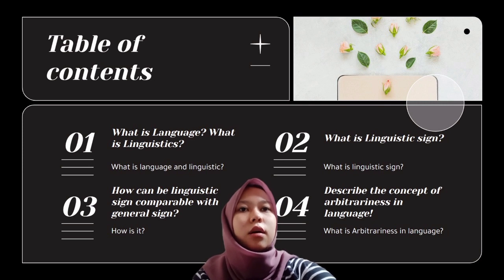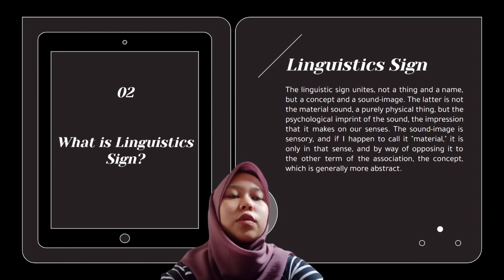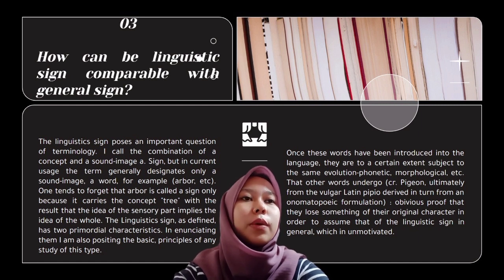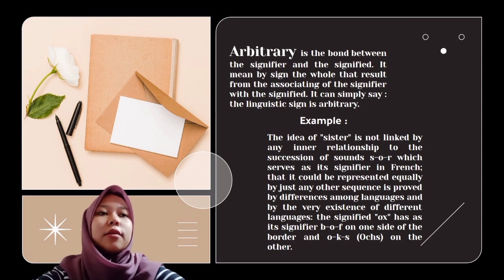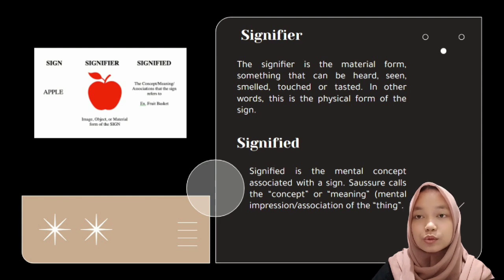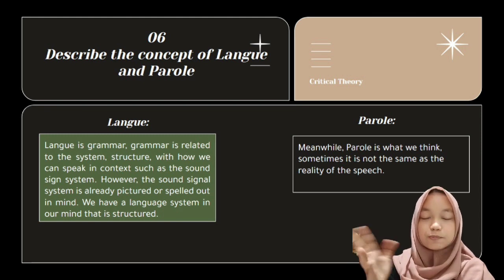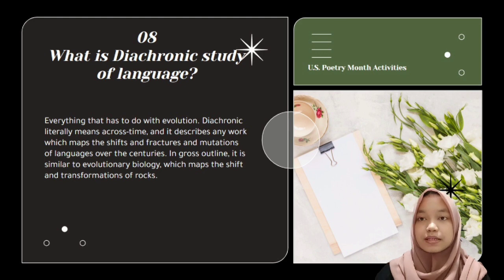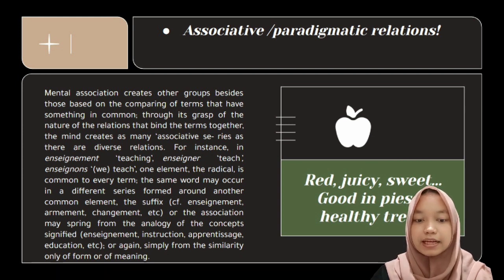Group 1 || Critical Theory || Ferdinand de saussure: From Course in General Linguistics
Assalamualaikum wa rahmatullahi wa barokatuh

Tugas presentasi kelompok 1 mata kuliah Critical Theory, Ferdinand de Saussure: From Course in General Linguistics, oleh:
1. Nurul Azizatul Khusnah (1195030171)
2. Shany Oktaviani Nurryah (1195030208)

Wassalamualaikum wa rahmatullahi wa barokatuh